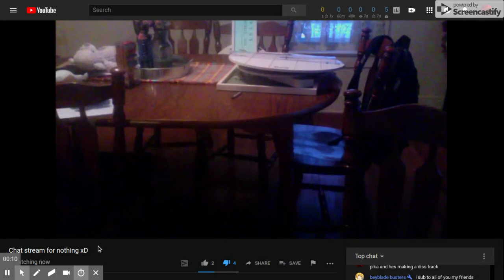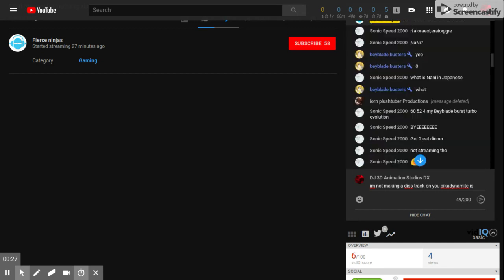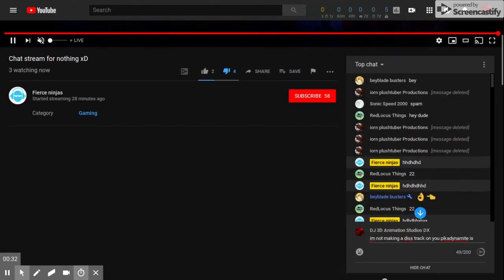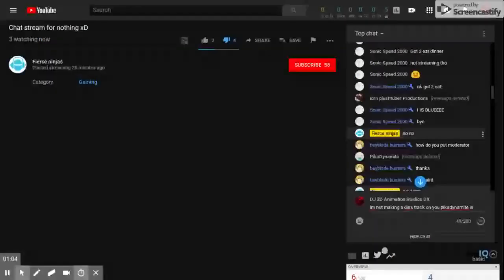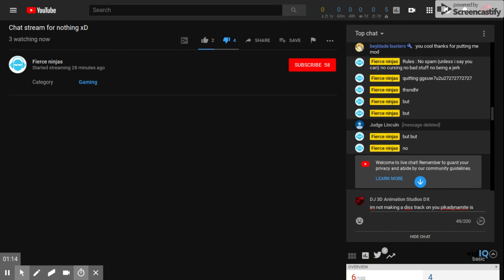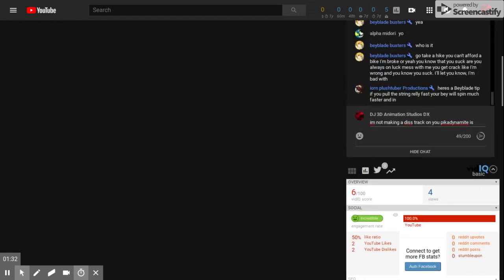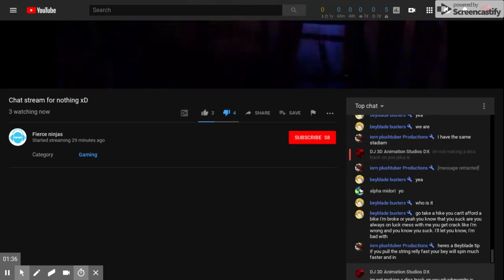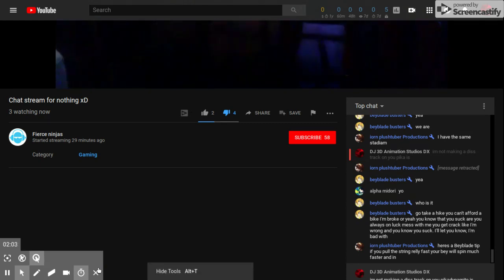Someone is dissing me so im doing one back